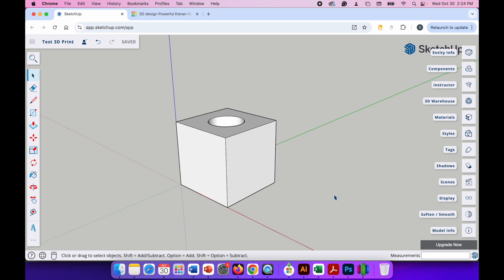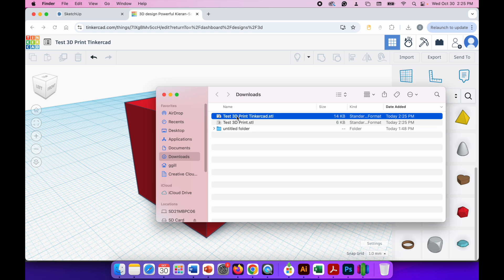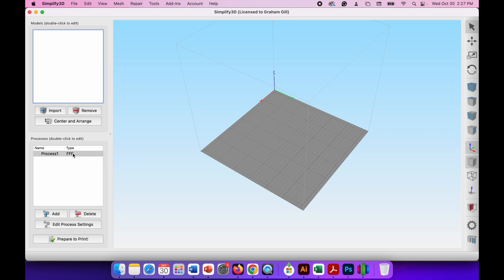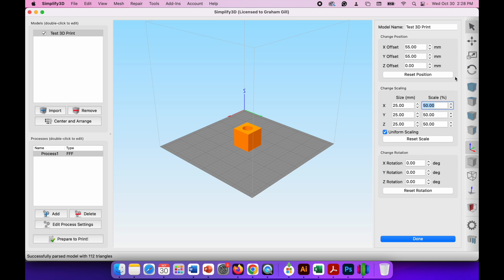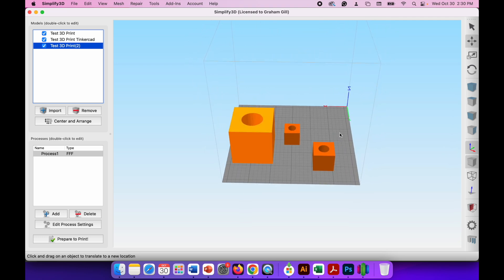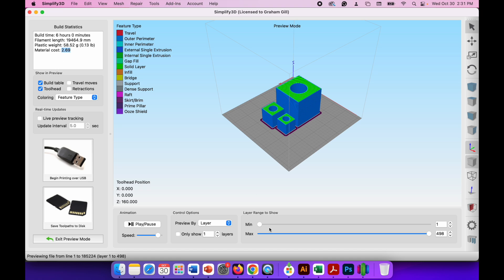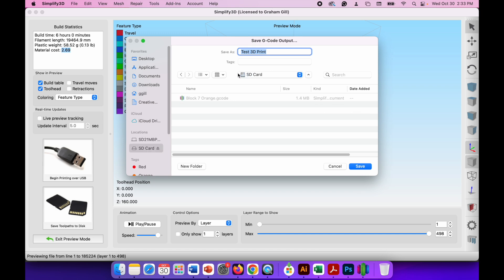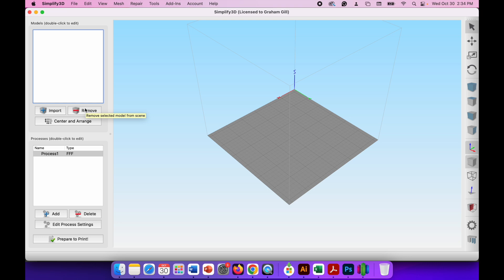Simplify3D Basics: Downloading & Setting Up an STL for 3D Printing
In this tutorial, we walk through the essential steps to prepare a 3D model for printing in Simplify3D. You’ll learn how to download an STL file, import it into Simplify3D, and adjust key settings, including resizing and moving the model within the workspace. We’ll also cover how to check that your software is configured with a process to ensure smooth and reliable printing. This video is ideal for students new to 3D printing and Simplify3D.